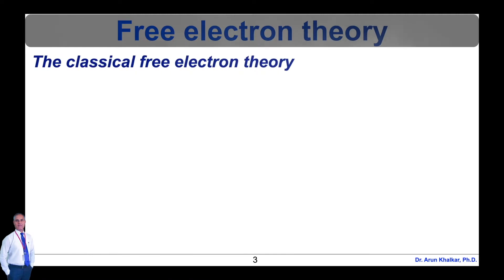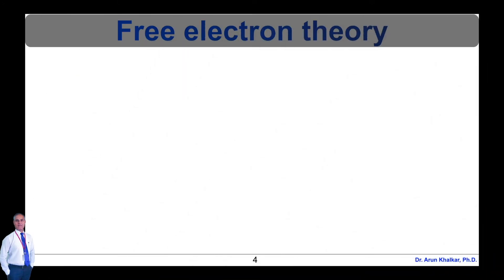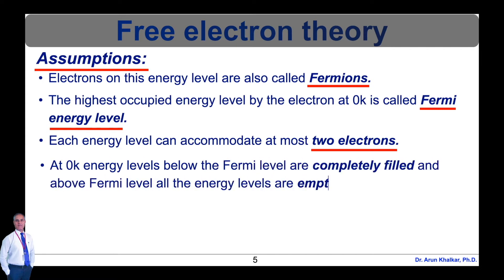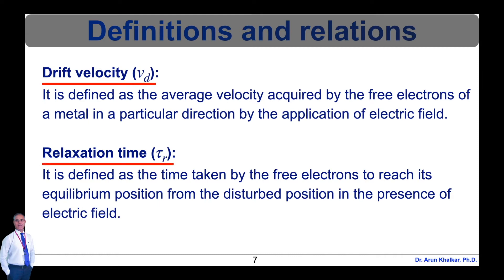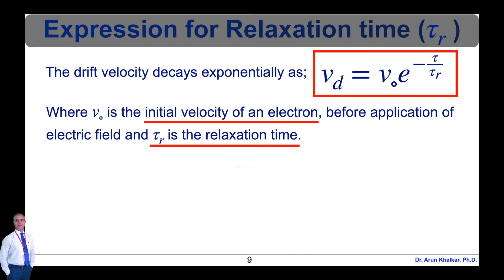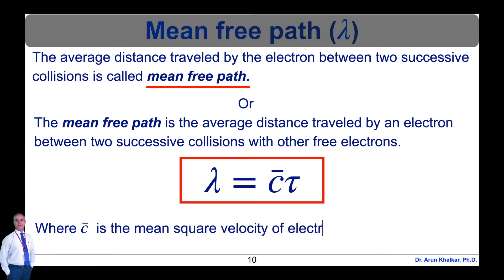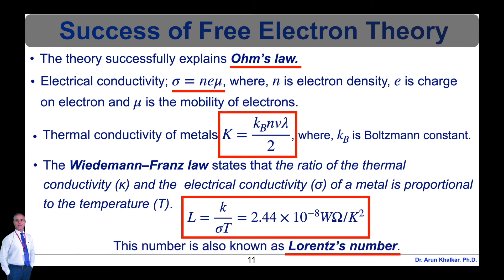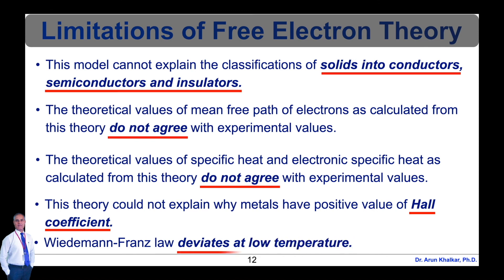Free Electron Theory